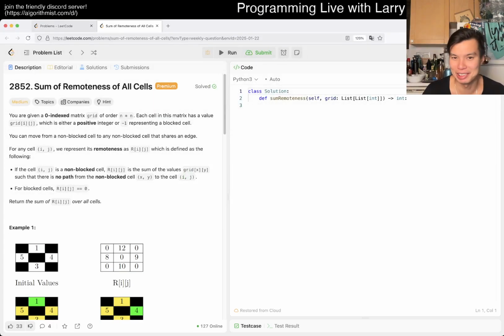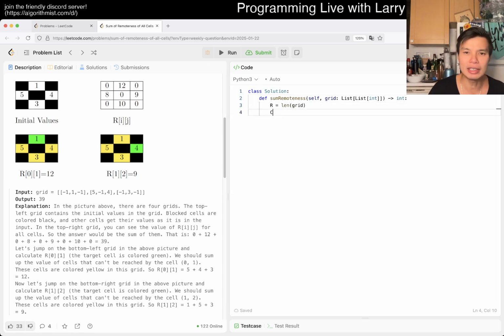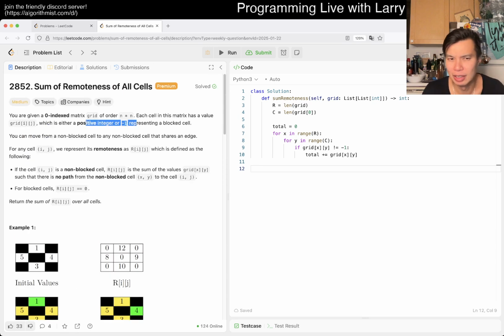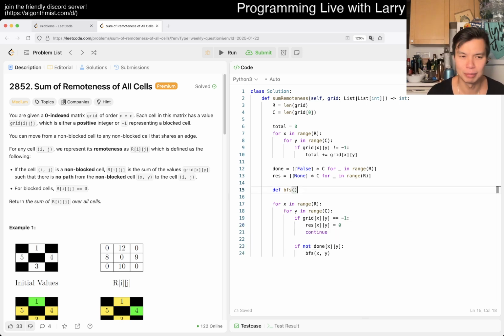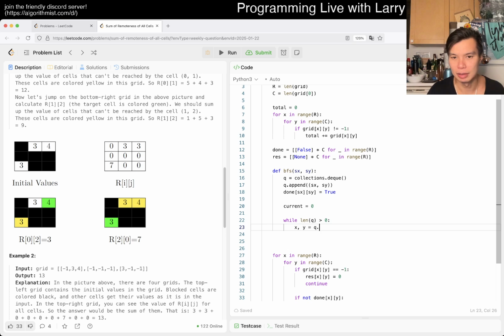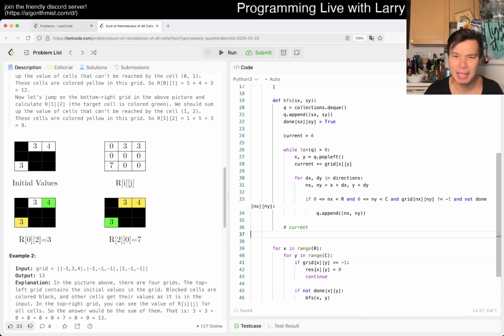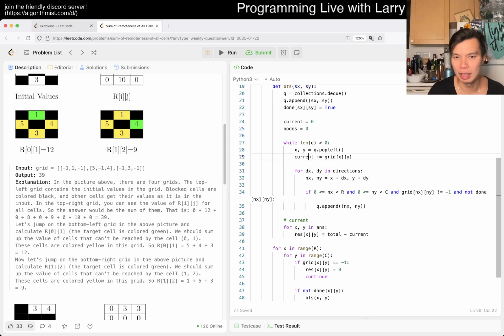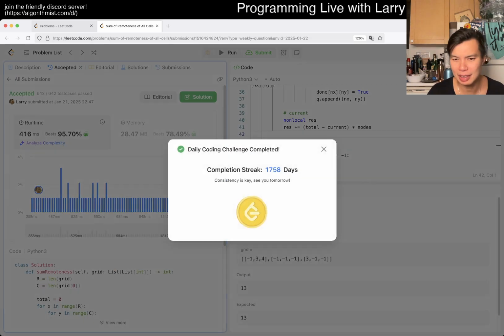2852. Sum of Remoteness of All Cells - Week 4/5 Leetcode January Challenge